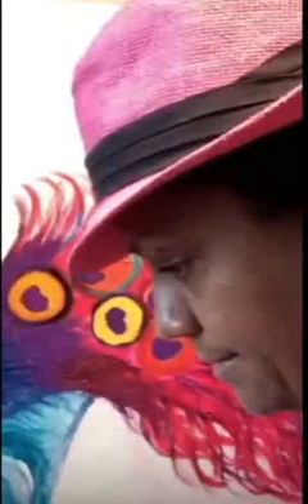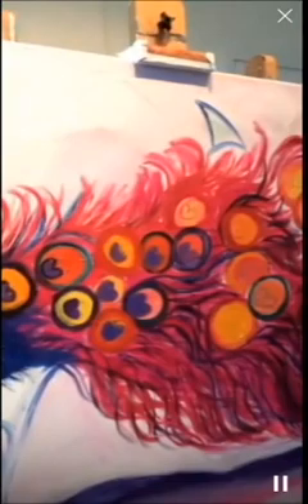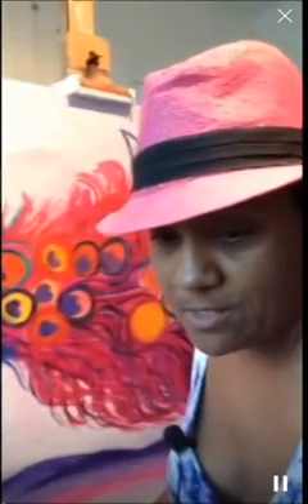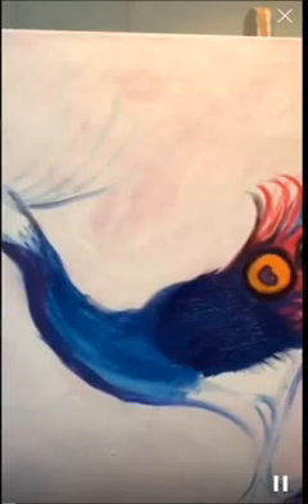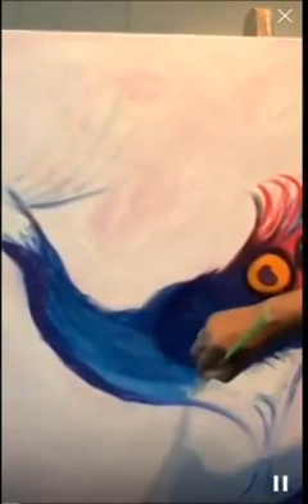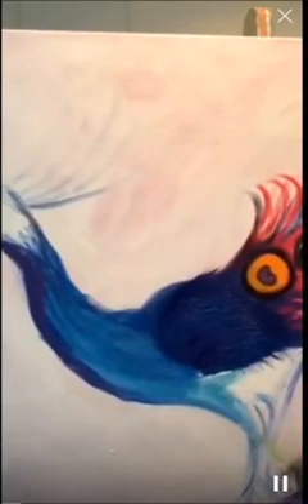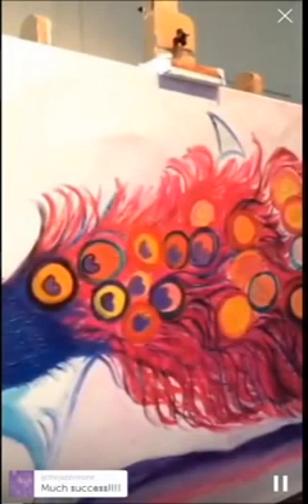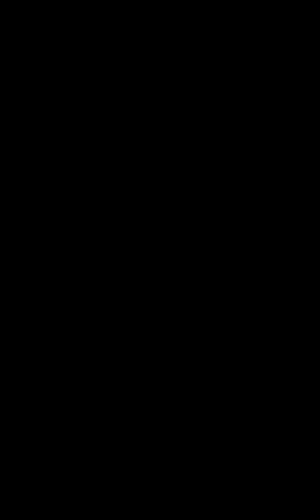Road Runner Part 3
Thanks for joining me on my journey as I create the road runner. I have been creating this painting on Periscope for several weeks , This Peacock is a part of a series called the St Croix King. He is an actual bird living in the wild . He taught me freedom